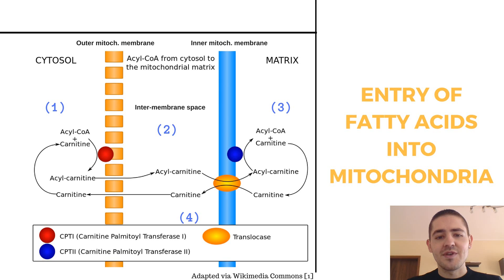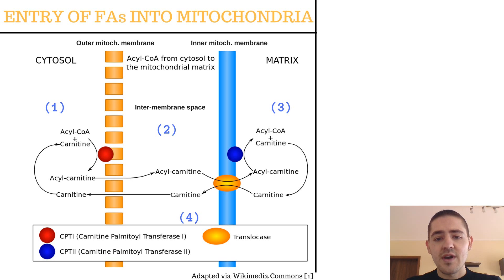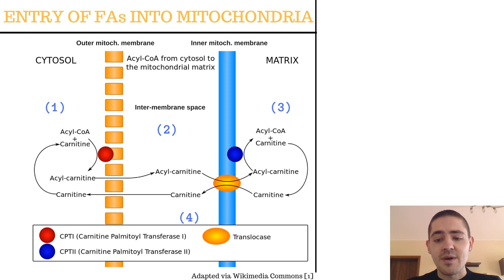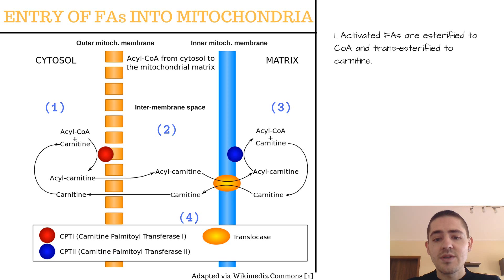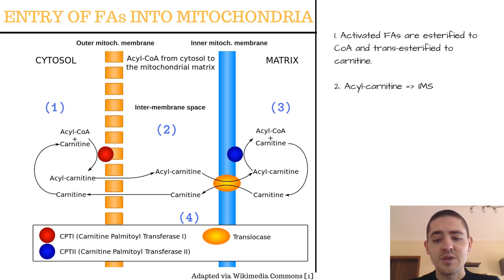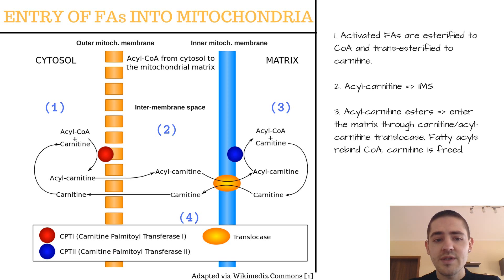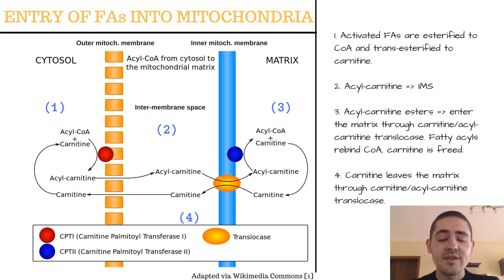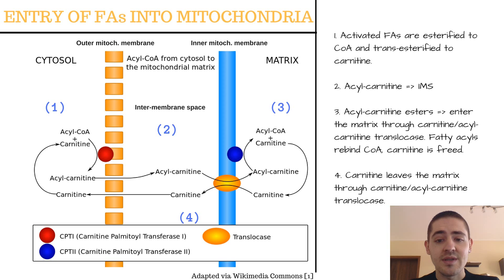Biochemistry - How Fatty Acids Enter the Mitochondria